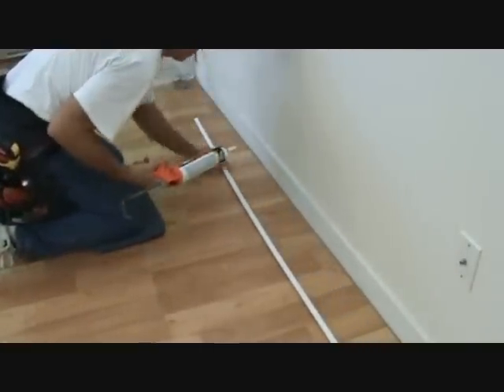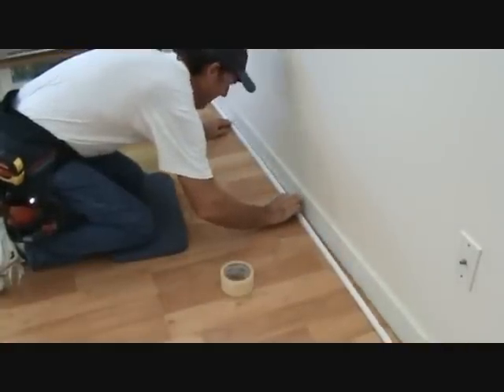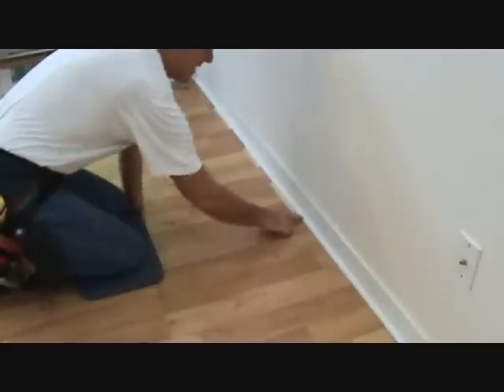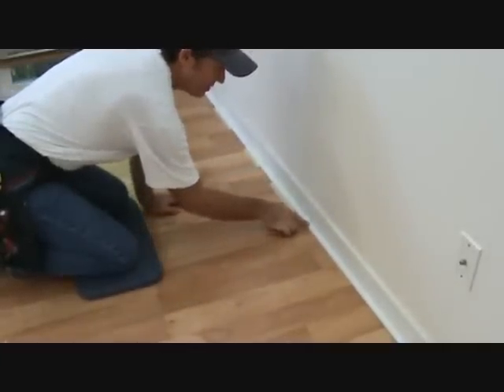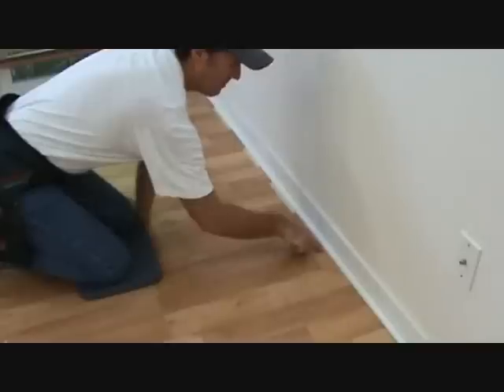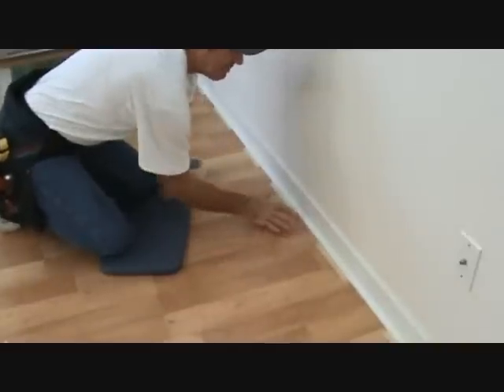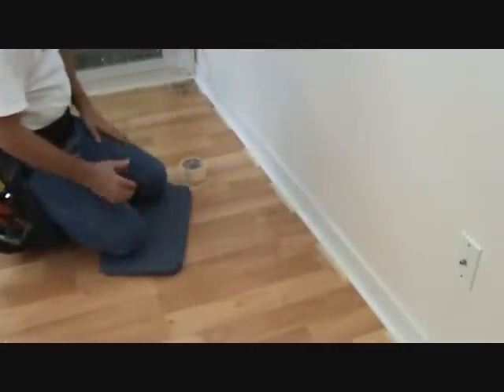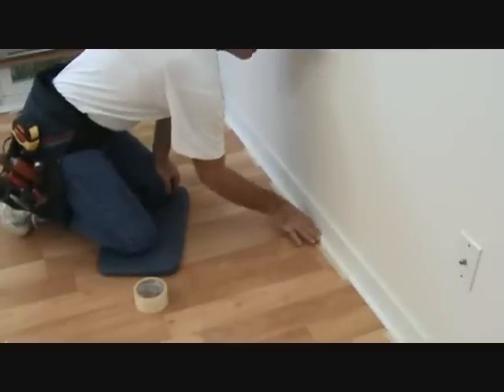Installing baseboard quarter round trim to a laminate floor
Installing baseboard quarter round trim to a laminate floor is easy. when you
know how. Do you have to install the quarter round trim to the baseboard, with nails? You could but make sure to
attach the quarter round trim to the base board and not to the actual laminate flooring. The laminate flooring is
designed to be a free floating floor as it could expand & contract so you don't want to attach the quarter round to
it. Did "joe" install the quarter round to the baseboard with nails? No. He used something else! If you only have
one or two rooms to do, you might want to consider attaching your quarter round trim in this same way. Installing
laminate flooring & baseboard quarter round trim just got a little easier. All you have to do is check out "joe's"
videos!